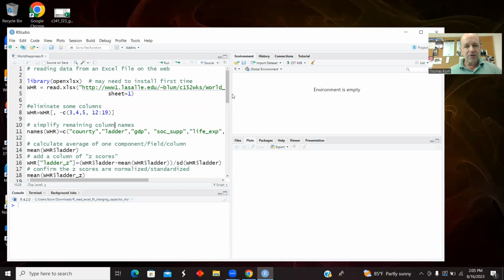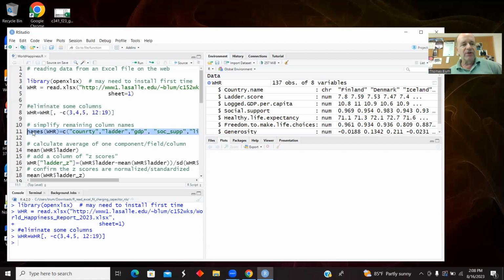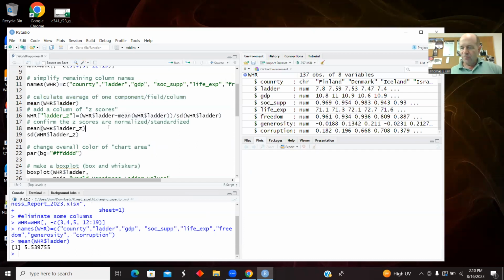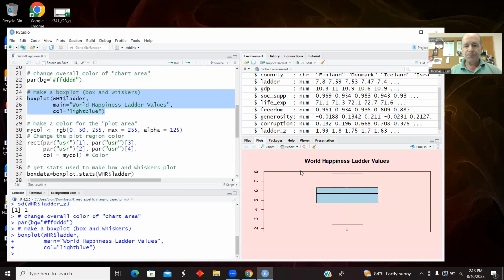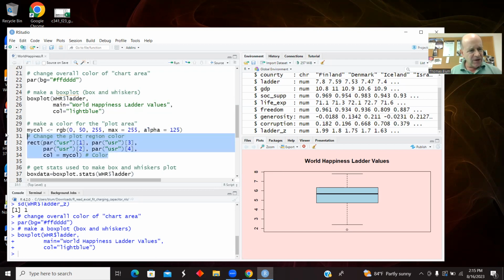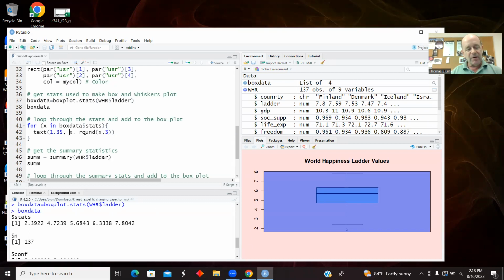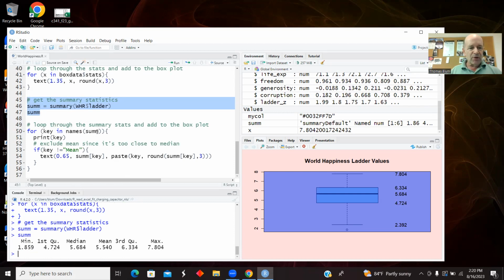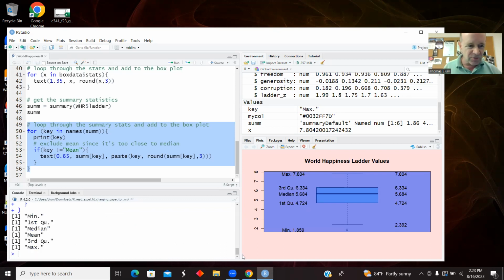R Script: World Happiness Read -- Read Excel, Remove and Add Columns, Dress up a Box Plot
We review an R Script that uses the openxlsx library to read some Excel data (from the World Happiness Report) from the web. We delete some columns and then rename the remaining columns. We calculate the z scores for one quantity and add that as a new column. We make a boxplot ("Box and Whiskers" plot) where we control the colors of the "chart area" and "plot area" as well as the box of the "box and whiskers." We look at the summary (statistics) method as well as the boxplot.stats to collect the basic summary statistics values such as the median and first and third quartiles. We show how to use for loops to loop over these statistics and add them to the box plot.